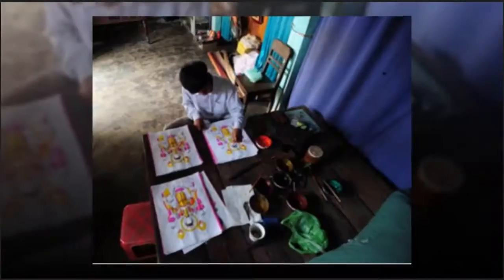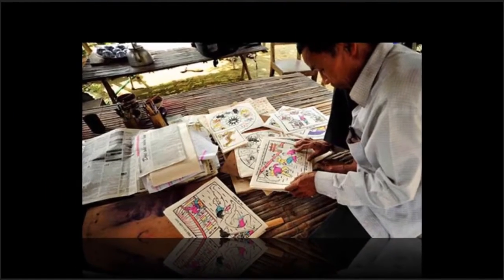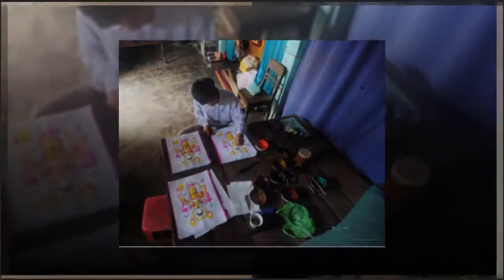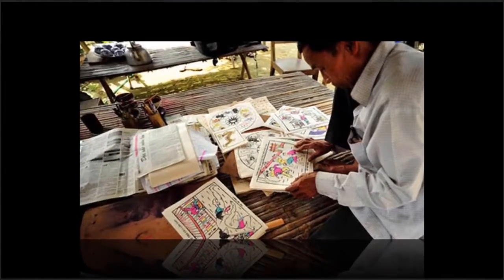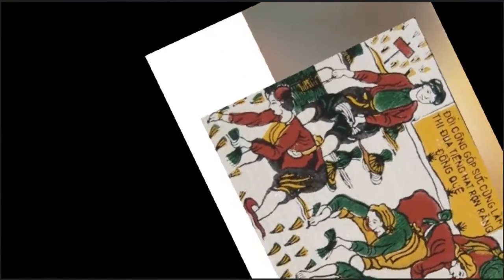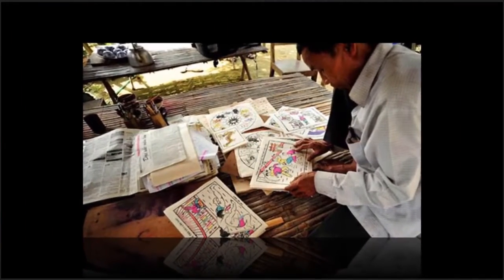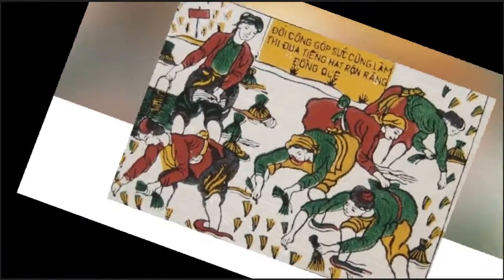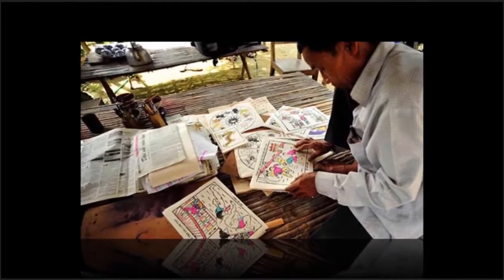Travel Vietnam | Homeland of Hue folk paintings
Welcome to travel Vietnam!
Thank you for your watching !